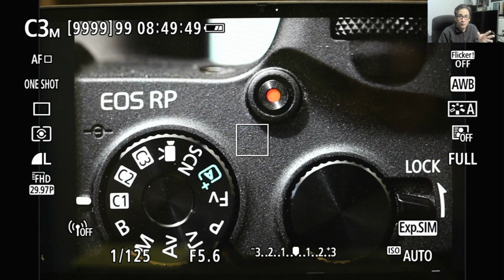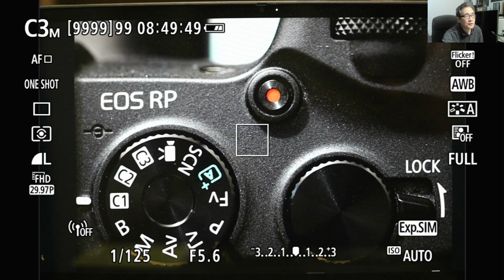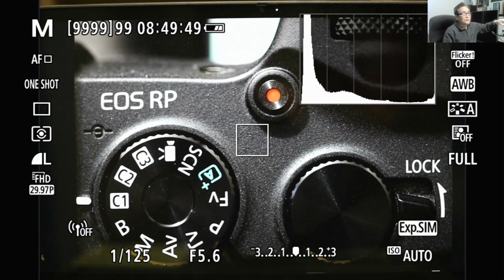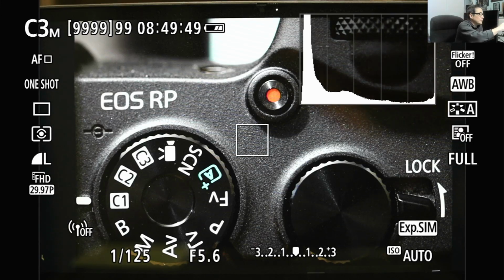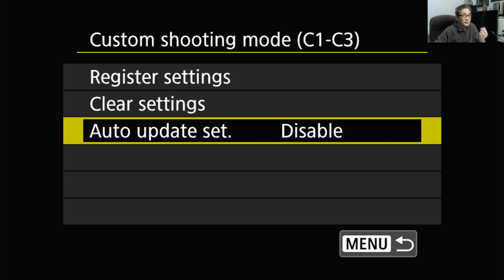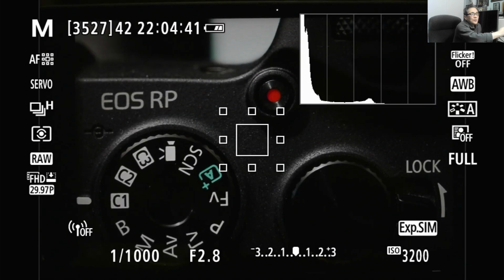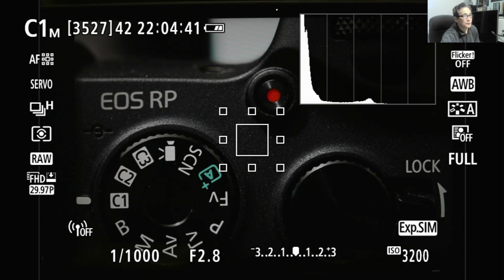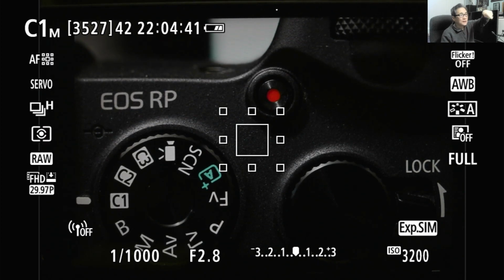Canon EOS RP - Custom Shooting Modes C1, C2, C3